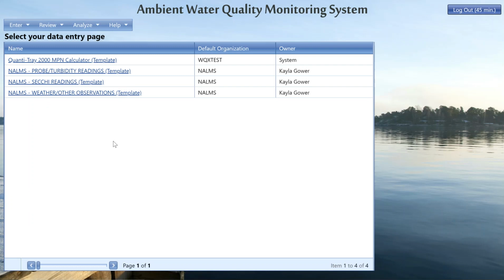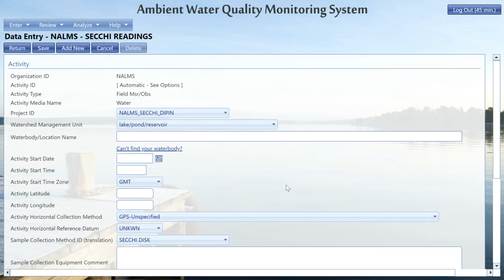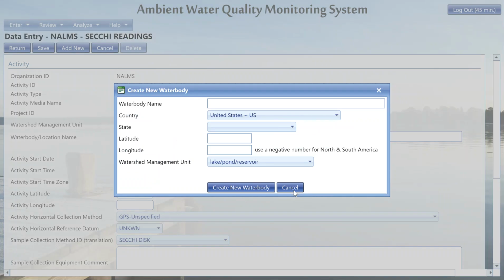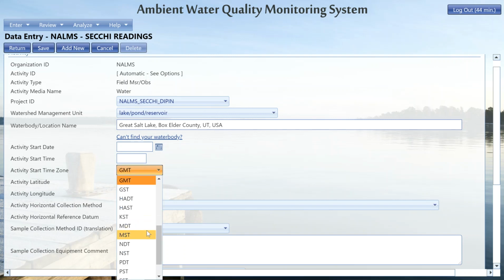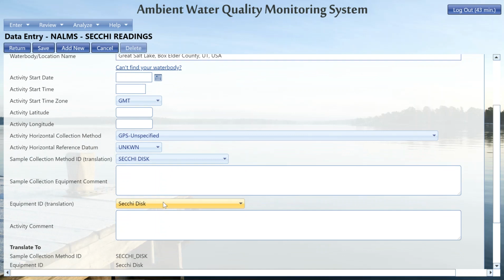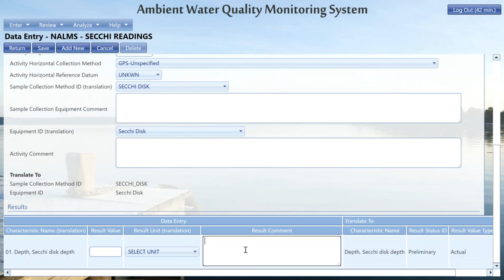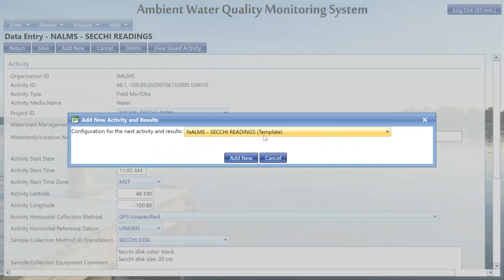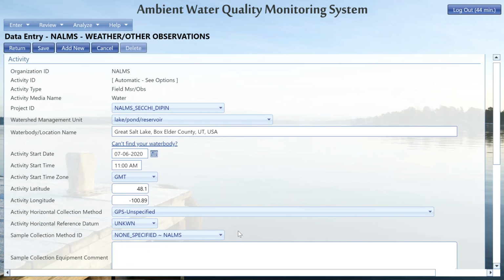How to Enter Your Secchi Dip-In Data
This video will show you how to enter your data for the Secchi Dip-In using the data entry system provided by Gold Systems/AWQMS If you have not already done so, you will need to create a login for the system